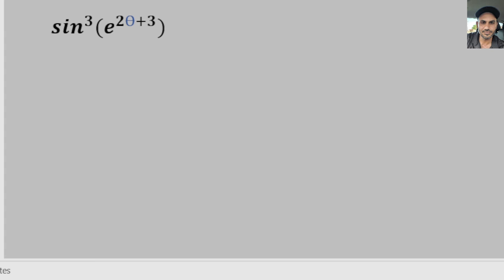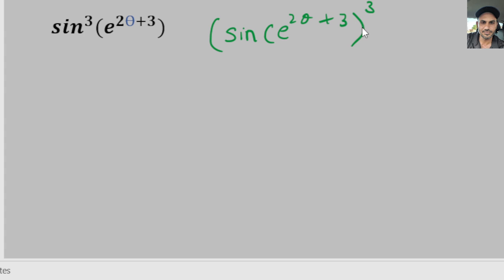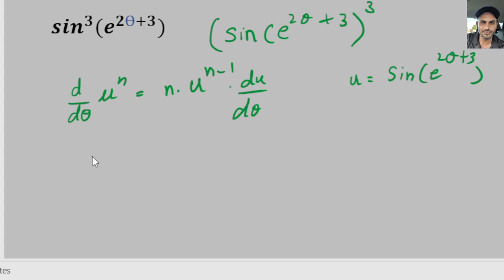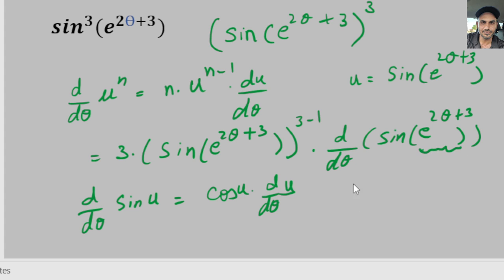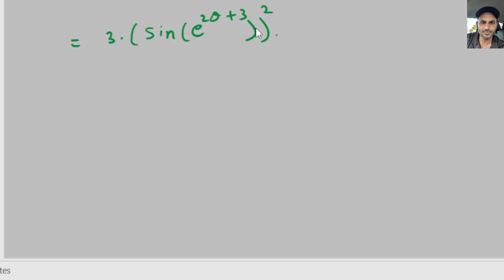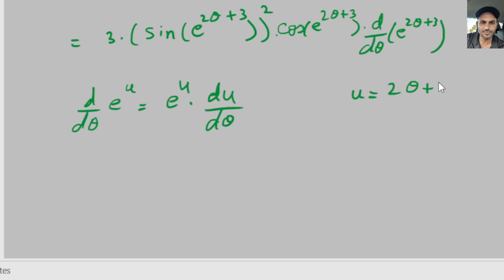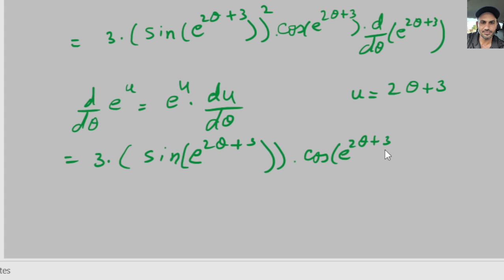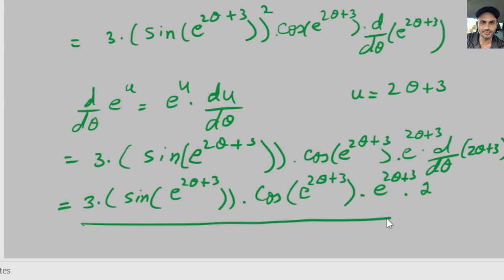Derivative of Sin functions part 7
This video shows how to take the derivative of sin function with exponential variable